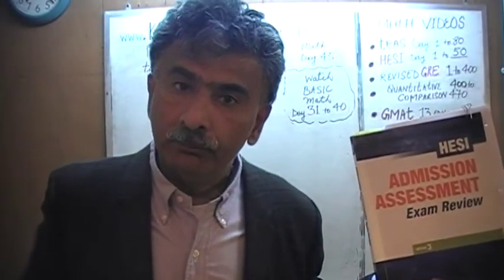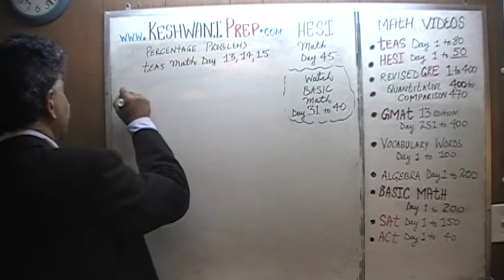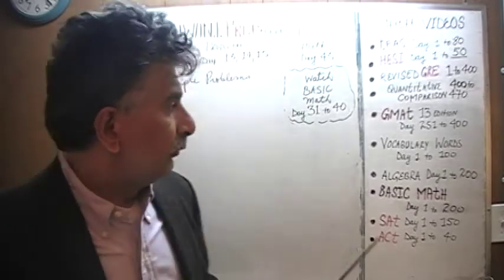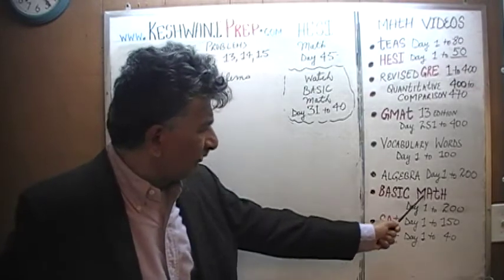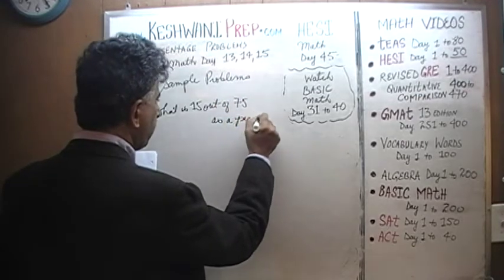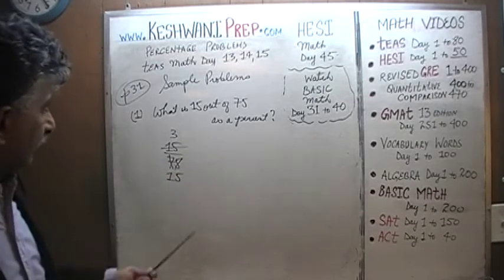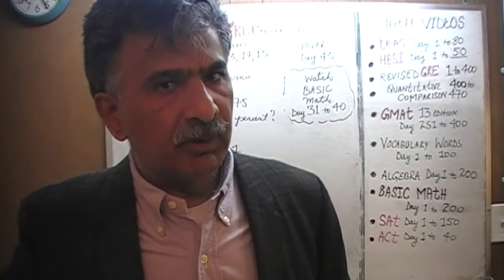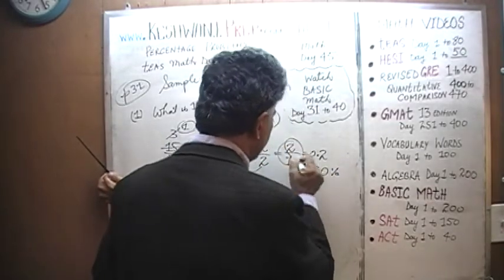HESI Math Day 45, p31 - Percentage Problems - Online Prep Tutor TEAS, GRE, GMAT, SAT, ACT, TOEFL